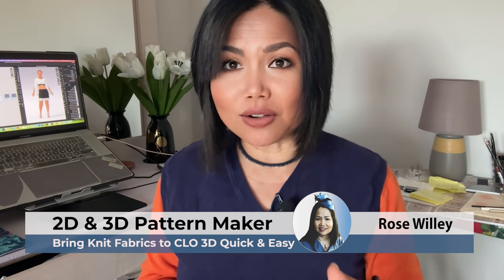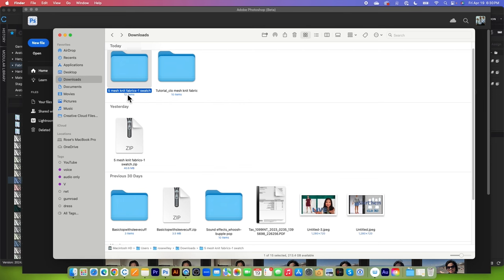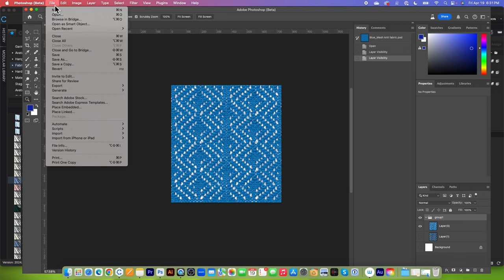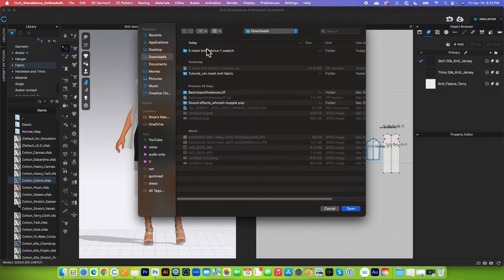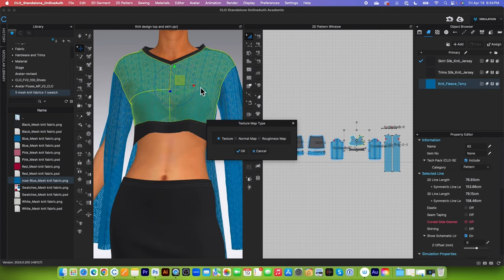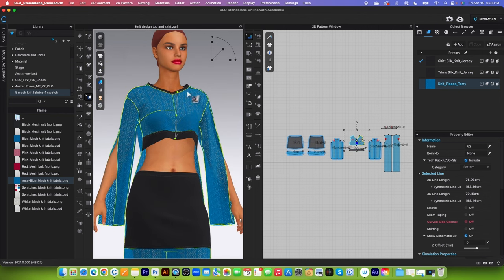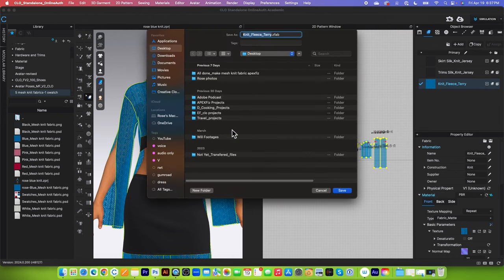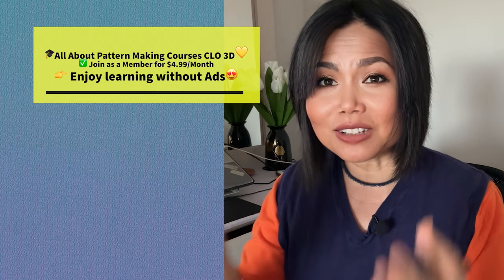Basic of CLO 3D import knit fabric textures into clo apply to the garments (free fabric for clo)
Hey Designistas, in this video, I will demonstrate how to bring digital knit texture into Clo 3D and apply that texture onto the 3D garments quickly and easily. I will also show you how to clean it up in Adobe Photoshop and bring it into Clo. 👌However, Adobe PhotoShop is not required for importing the fabric into clo please see the video for more details Additionally, not only will you learn how to use these textures, but you will also receive 5 free seamless digital knit textures for your 3D garments.

📕Chapters:
00:00 Bring mesh knit fabrics to CLO3D
01:08 Clean fabrics in Adobe Photoshop
02:48 Bring mesh knit fabrics to CLO3D
04:43 Scale the pattern in clo 3d
05:12 Save mesh knit fabric in CLO3D